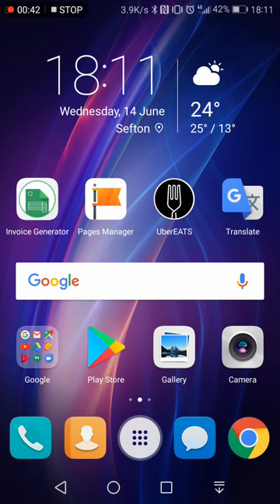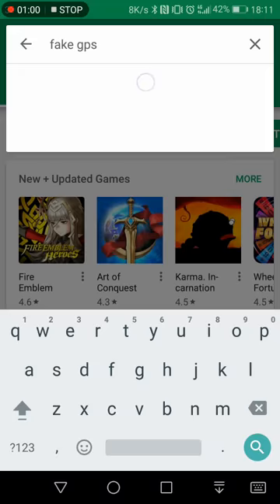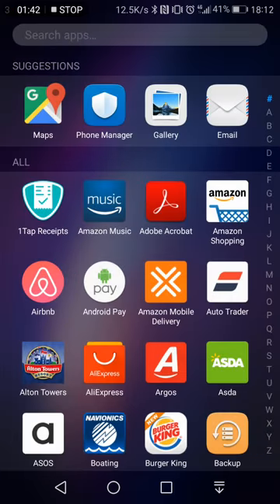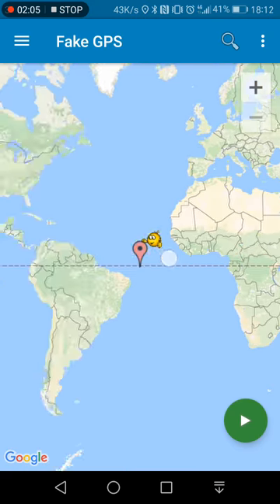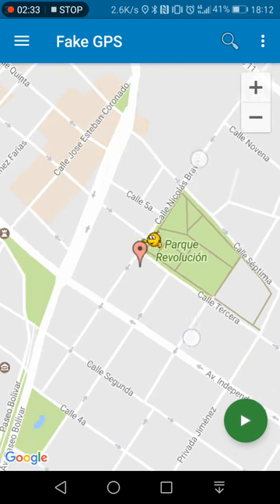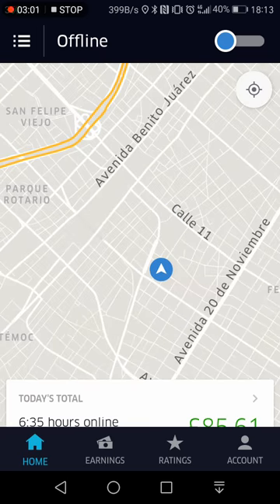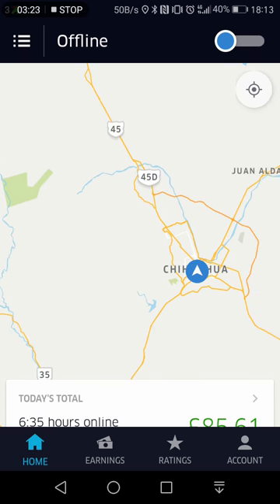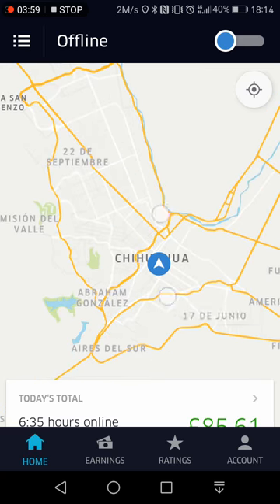How to manipulate, hack and tips uber driver app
Uber drivers app tips hints hacks and manipulation I wouldn't suggest doing this the whole point was to show you for fun.